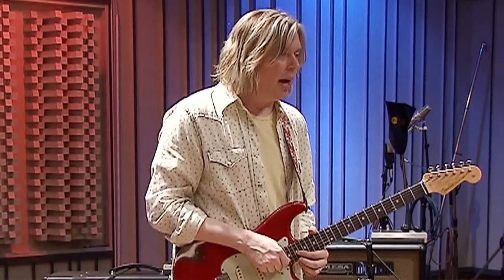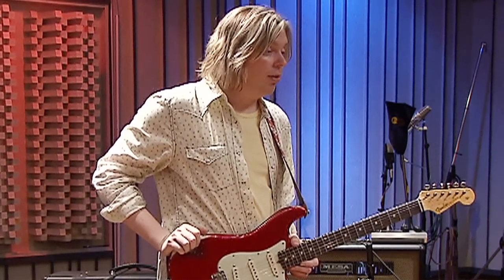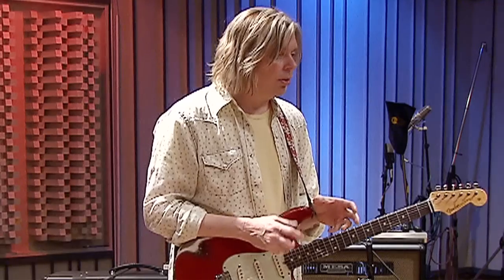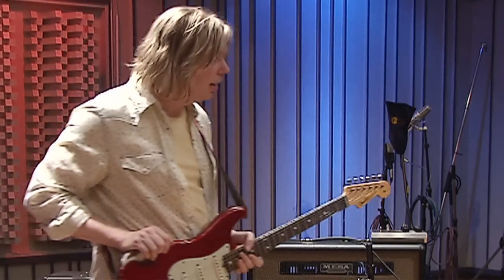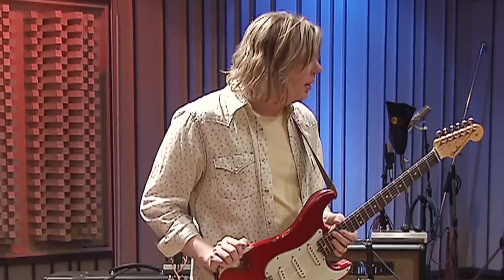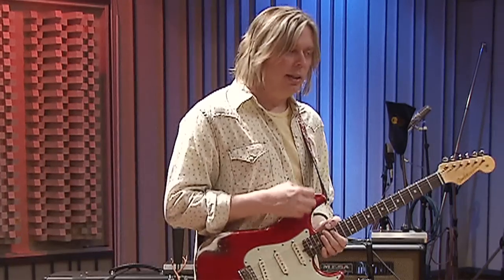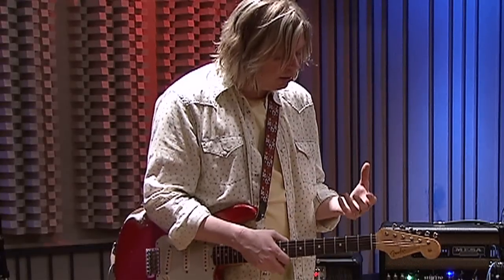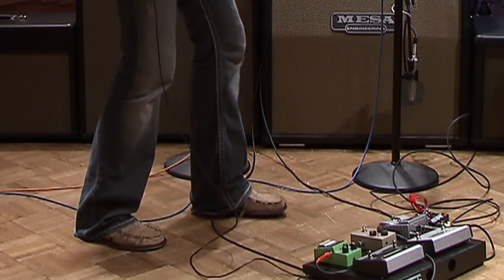Quinten Hope discusses his guitars, amps and effects (Part 1)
Quinten talks about how he discovered Mesa Boogie amplifiers and why he adopted the Lone Star and Stiletto. He goes on to discuss his choice of guitar and effects pedals